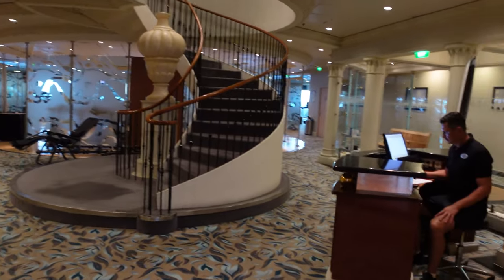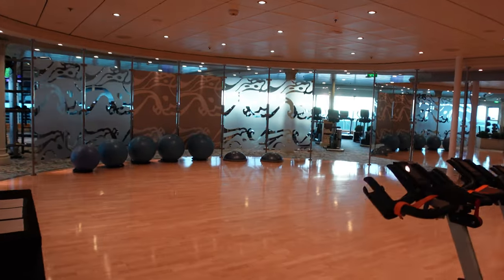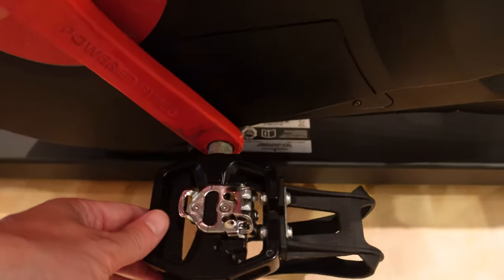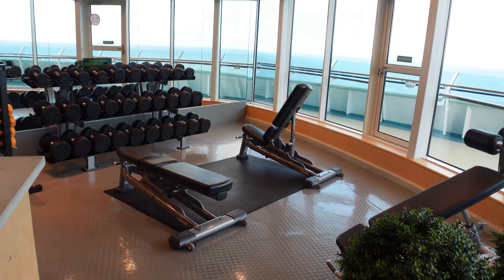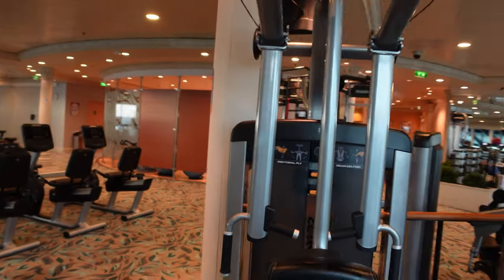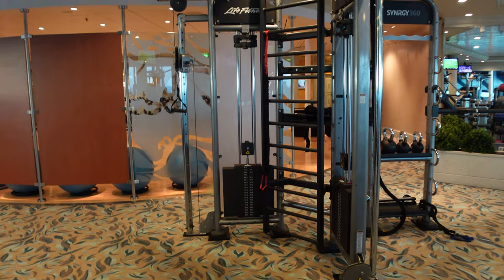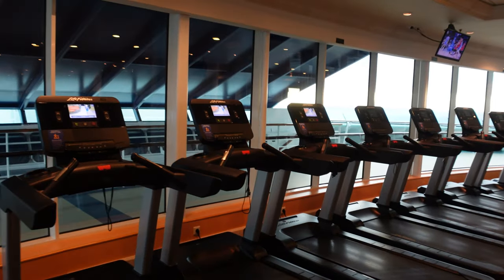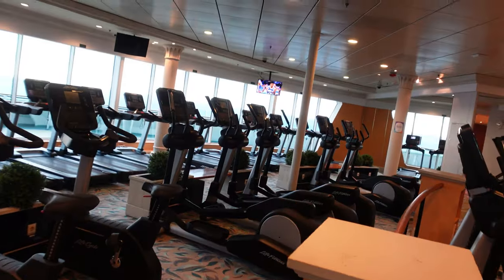Mariner of the Seas Fitness Center & Gym Tour | Royal Caribbean Mariner of the Sea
The Vitality at Sea Fitness Center is the gym onboard Royal Caribbean's Mariner of the Seas.  If you have been on a cruise before, you know that every cruise ship gym is created different: different equipment, lower/higher ceiling heights, more weights, and difference machines.

This will be a comprehensive tour of how you can have a healthy cruise and use the cruise ship fitness center onboard Wonder of the Seas!  I will highlight all the cardio and weight lifting machines so you will know what your exercise routine can look like once onboard!

The Mariner of the Seas is a smaller cruise ship gym but with the right mind set, can still provide an excellent workout.

1) Multi Plug Outlet
2) 10 Ft., 4 in 1 Universal Charing Cord
3) Push Pin Magnets
4) Beach Towel Clips
5) Travel Size Sunscreen (3oz. for planes)
6) SPF Long-Sleeve Tshirt Men's Women's